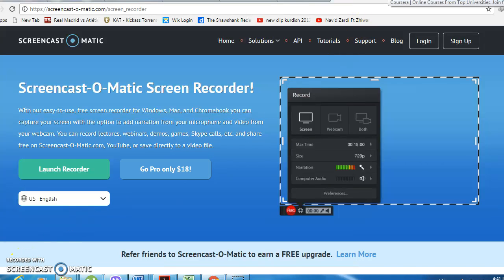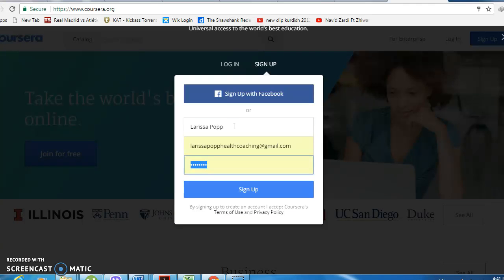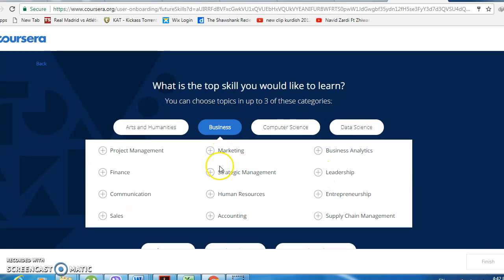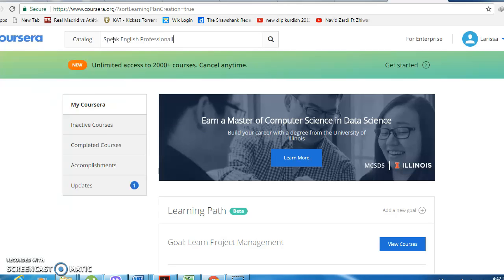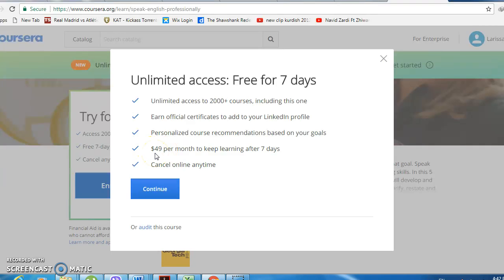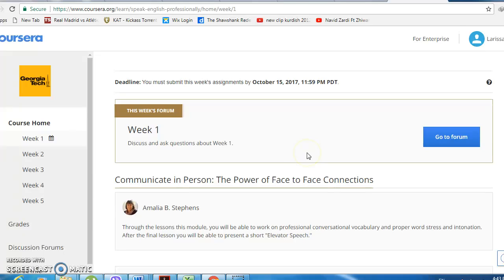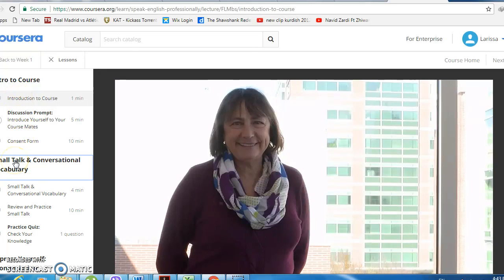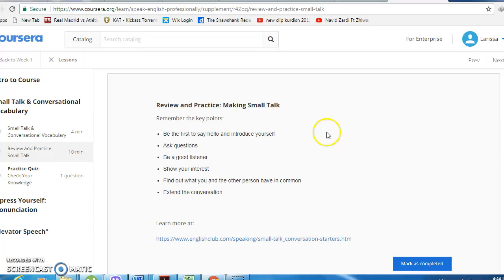How to enroll in a Coursera course for free.